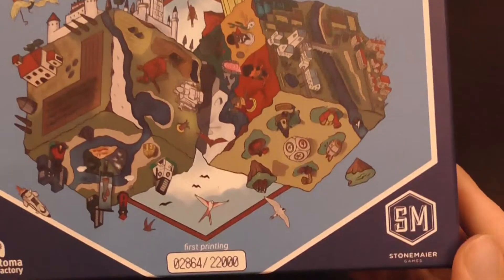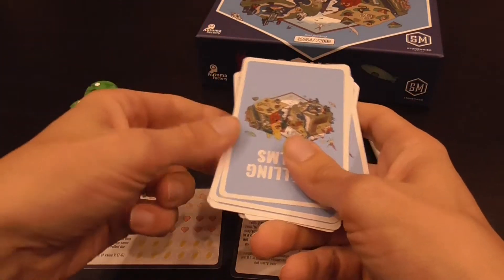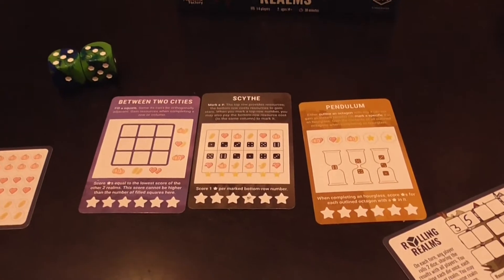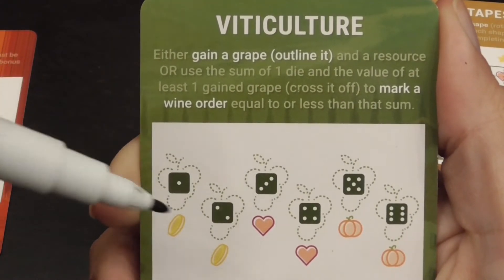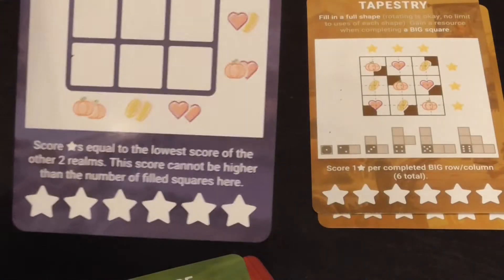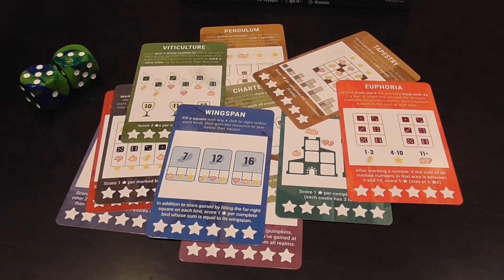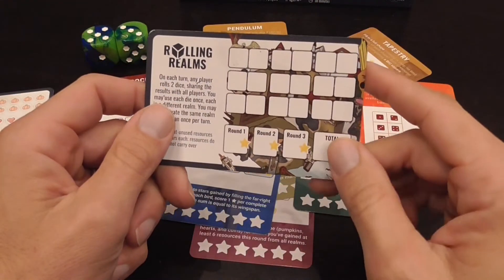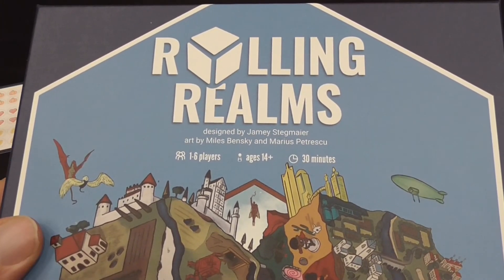Rolling Realms Review